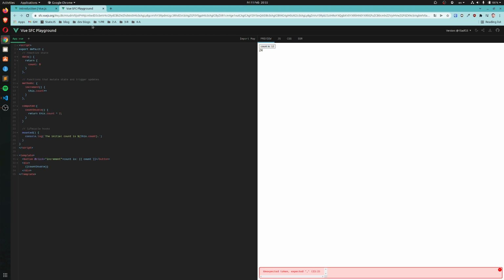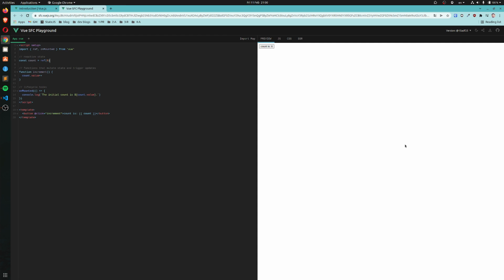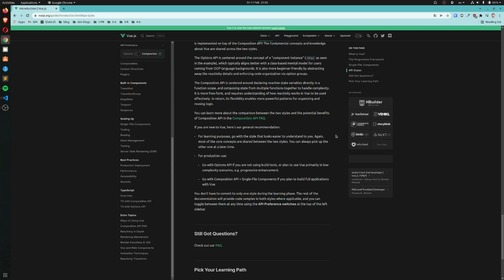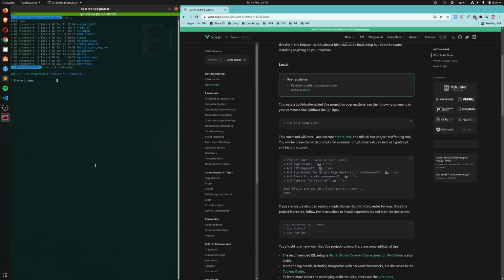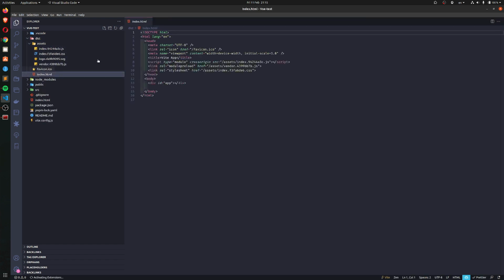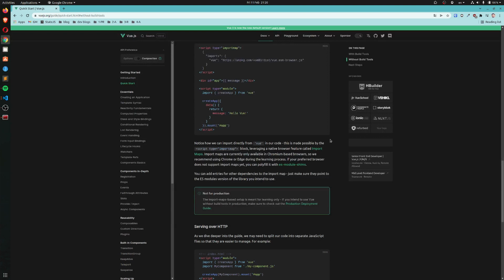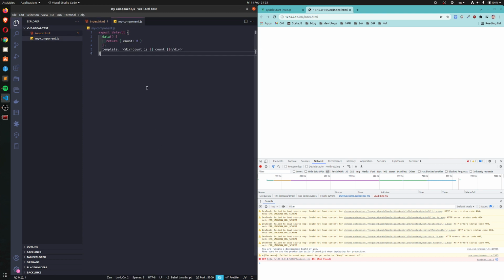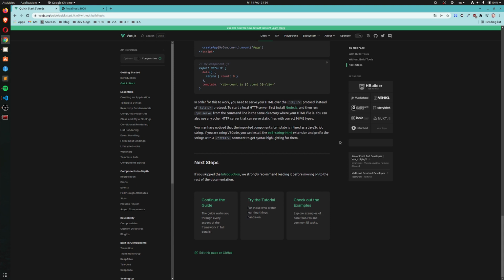Reading the new VueJs.org docs LIVE! - Part 2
Read the new Vue docs along with me!